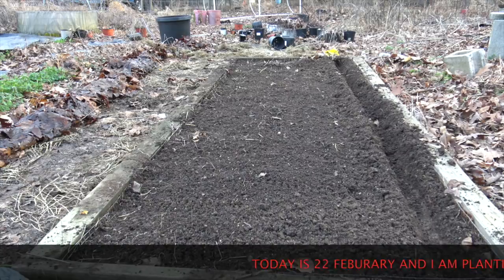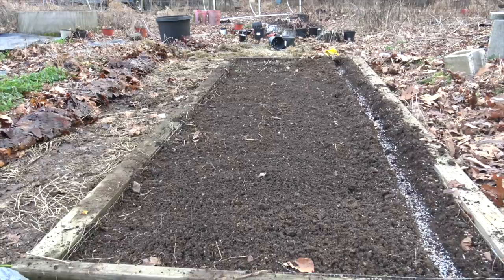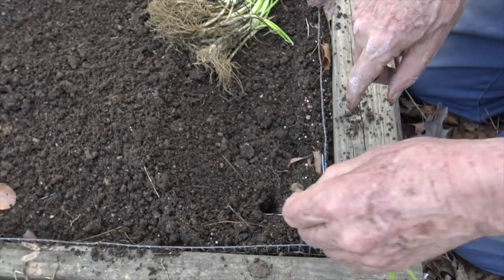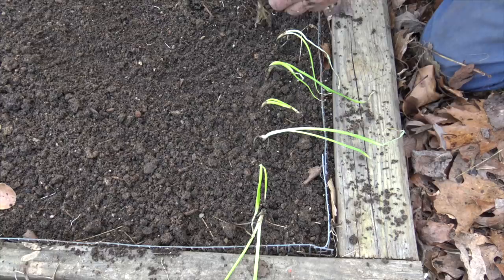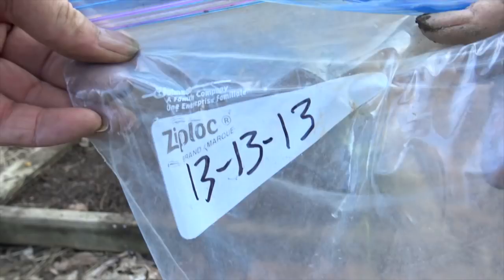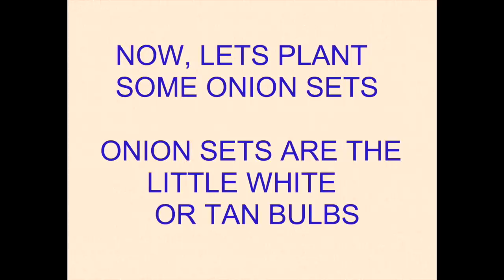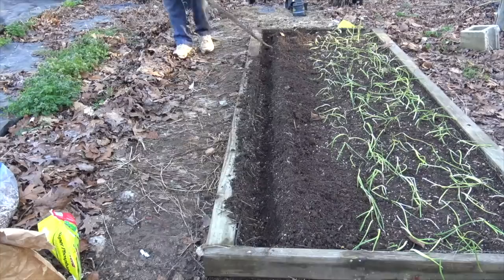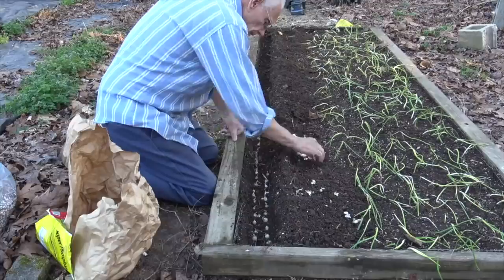PLANTING GREEN ONIONS - HOW TO DO IT (OAG 2018)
GREEN ONIONS ARE EASY TO GROW
In this video I show you how to fertilize and plant both onion slips and onion bulbs